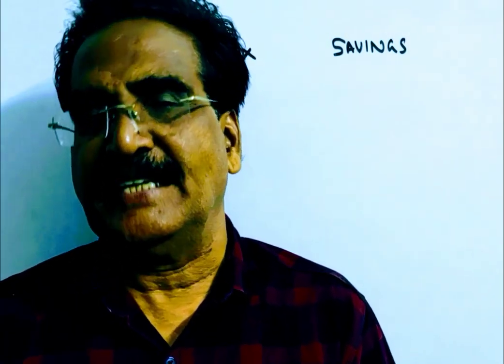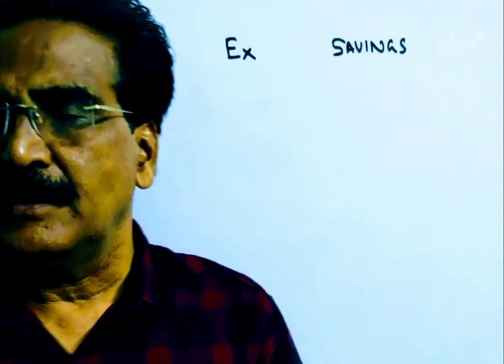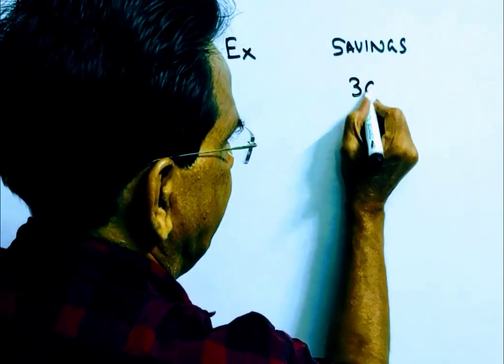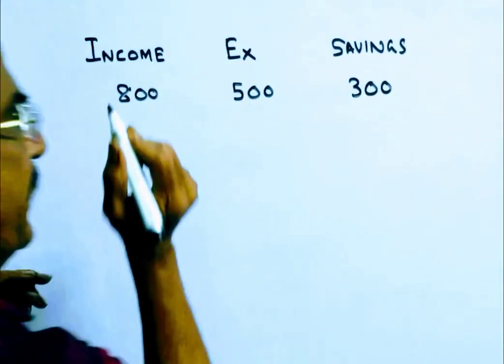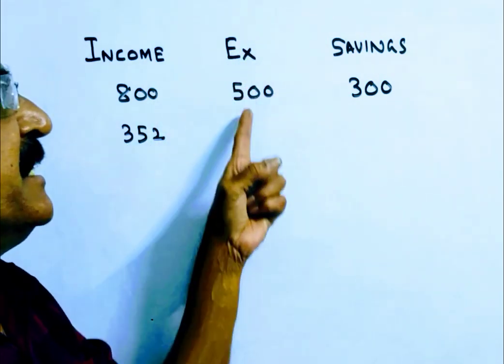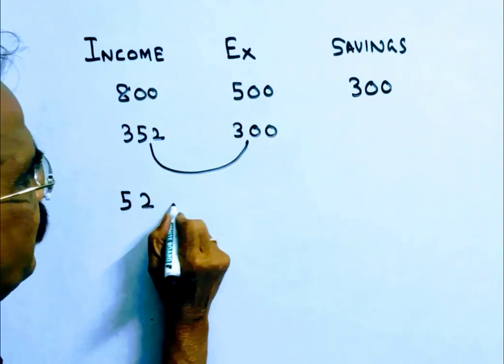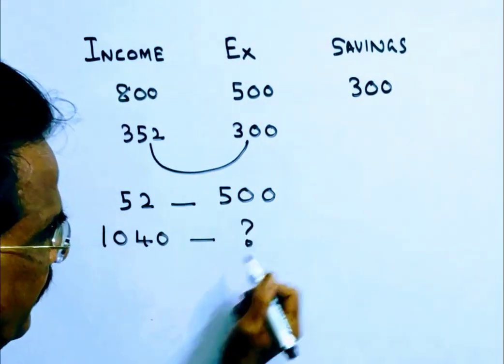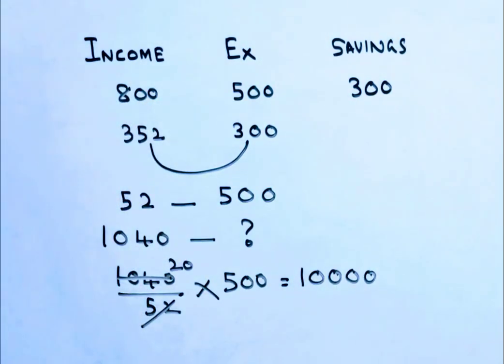The monthly expenses of a person are 66 2/3% more than her monthly savings. If her monthly income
The monthly expenses of a person are 66 2/3%  more than her monthly savings. If her monthly income increases by 44% and her monthly expenses increase by 60%, then there is an increase of Rs. 1,040 in her monthly savings. What is the initial expenditure (in Rs.)?